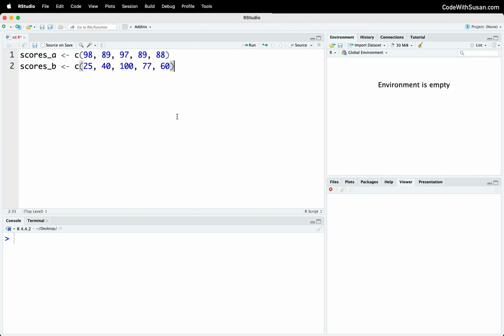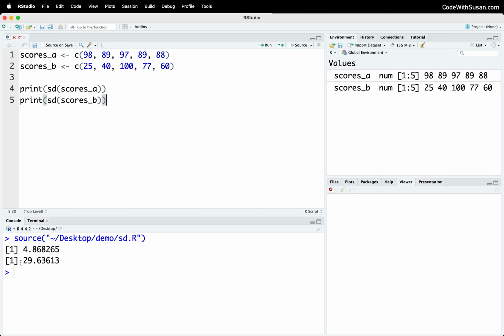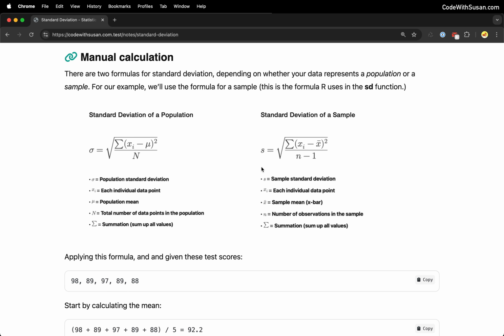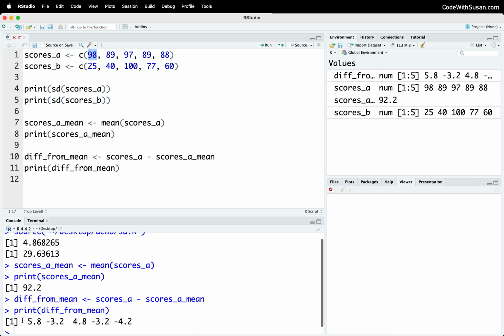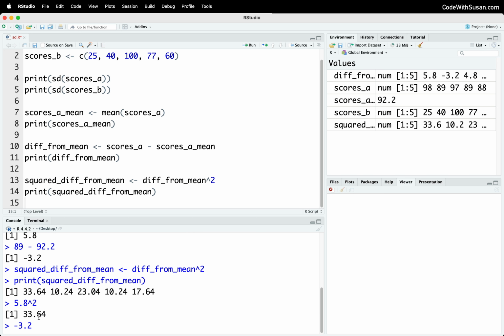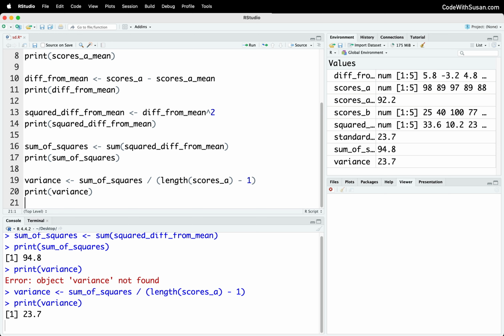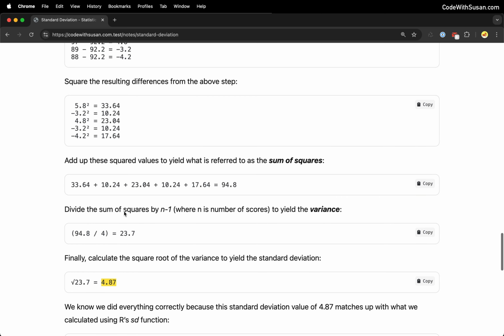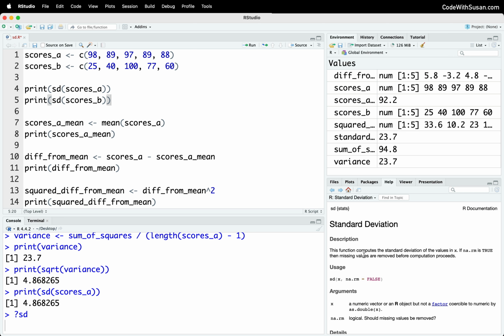Standard Deviation - Statistics and R Simplified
Looking to understand standard deviation and how to calculate it in R? This video breaks down what standard deviation is, why it matters, and how to compute it both manually and using R’s built-in sd() function. Perfect for R beginners, data analysts, and statistics students.

Topics Covered:
✔️ What is standard deviation?
✔️ How it measures variability in data
✔️ Manual step-by-step calculation
✔️ Using R’s built-in functions (mean(), sd(), sqrt(), length())

⏱️ CHAPTERS ⏱️
00:00 What is standard deviation?
00:55 Calculate using R's sd function
01:49 Manually calculate standard deviation using R functions
06:13 Recap